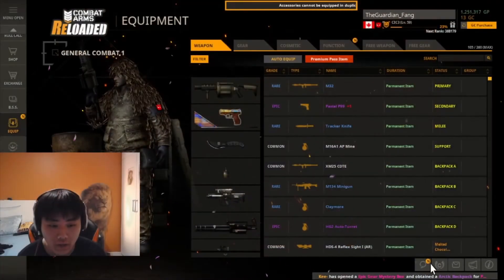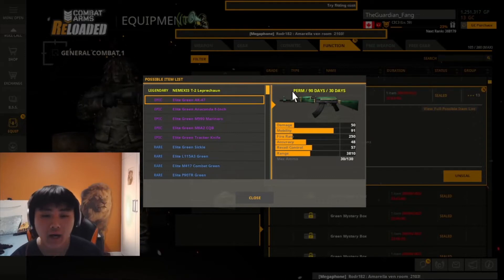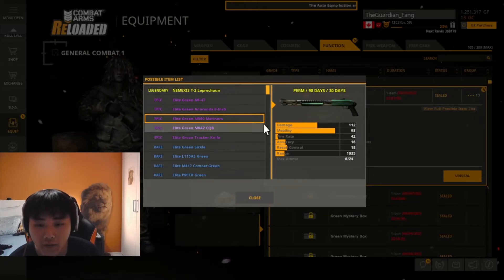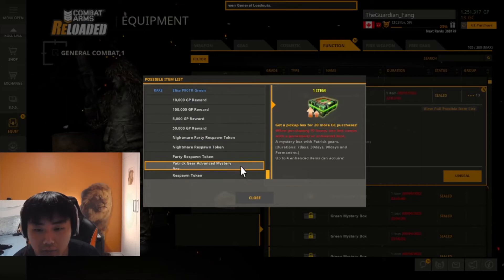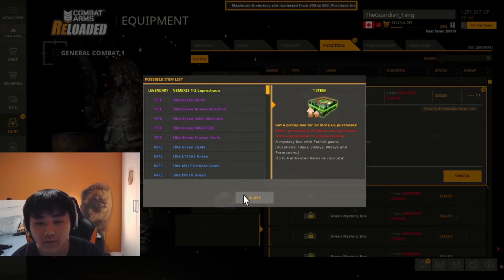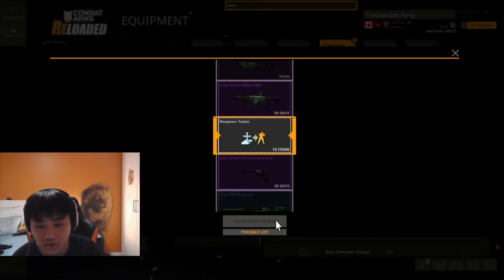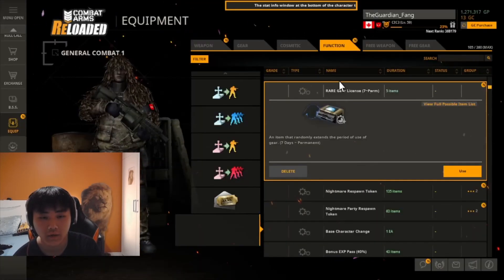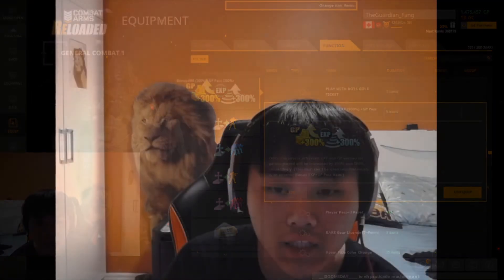COMBAT ARMS RELOADED - ST. PATRICKS DAY EVENT - HONEST REVIEW - FREE CRATES?!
Free Crates?! WATCH THIS to find out what Fang is doing